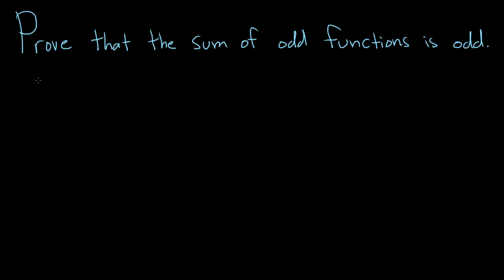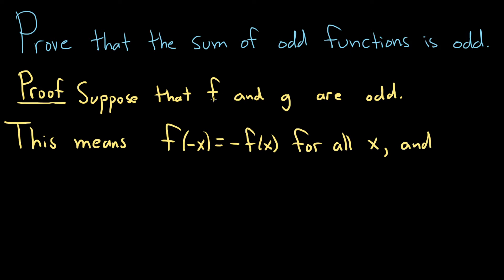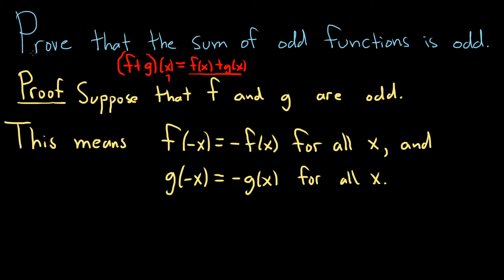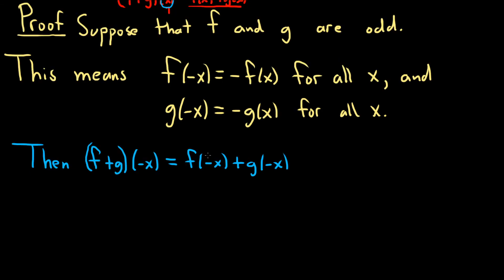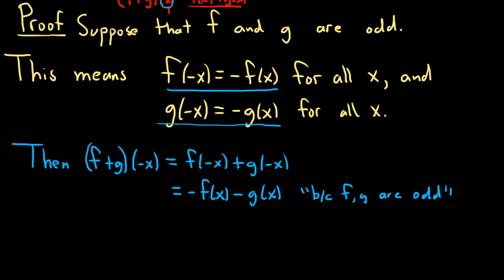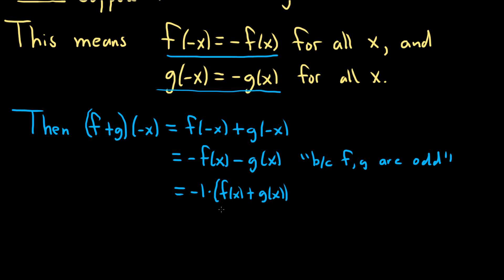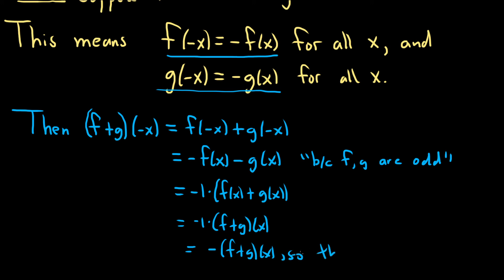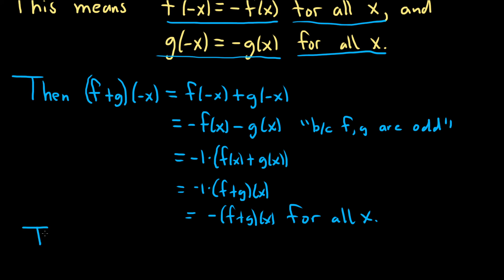Proof that the Sum of Odd Functions is Odd